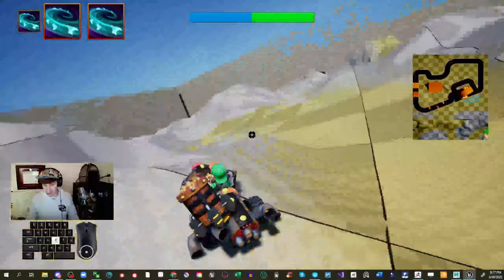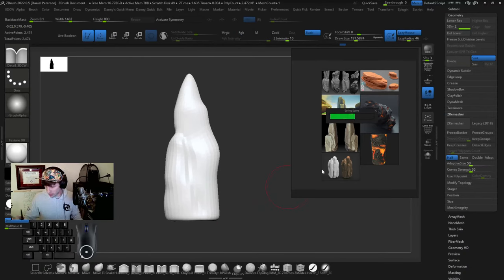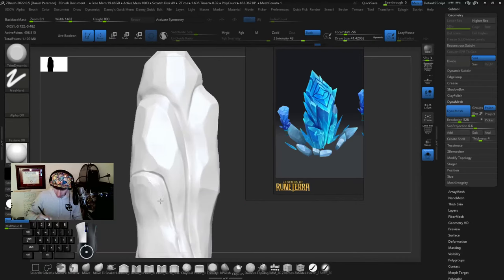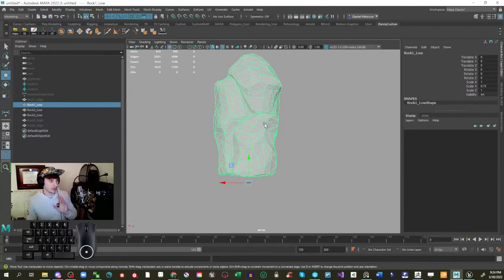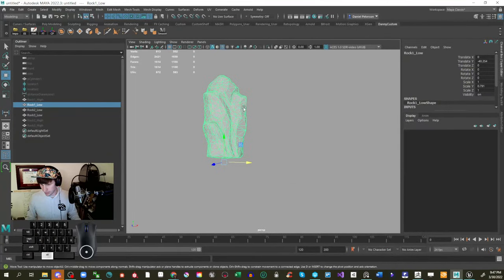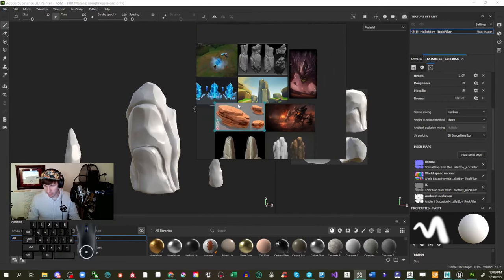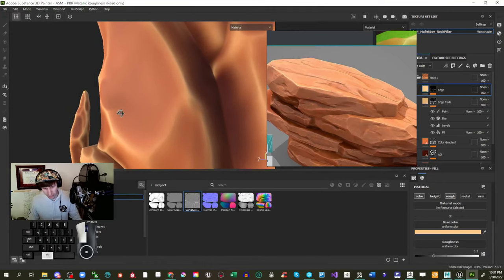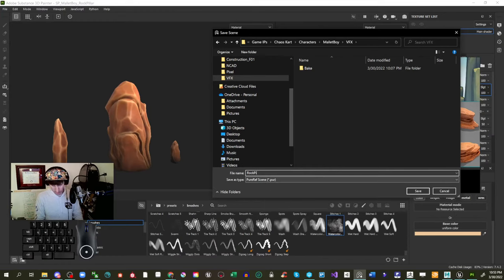LET'S ROCK! Game Art Asset Stream Part 1